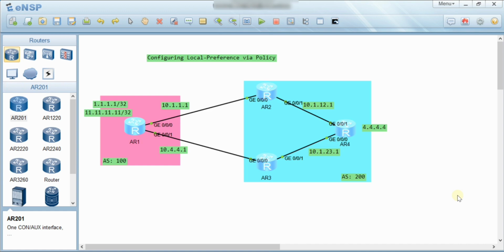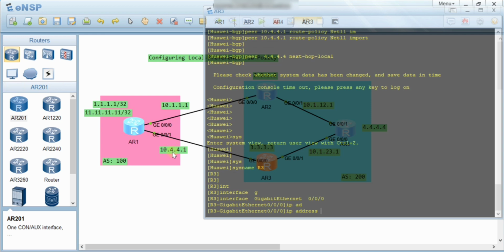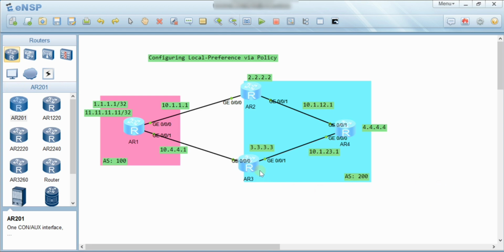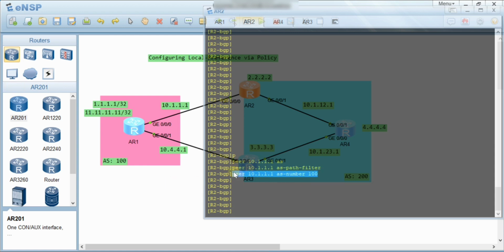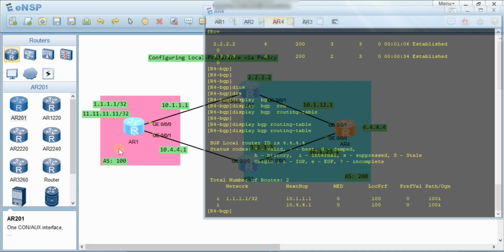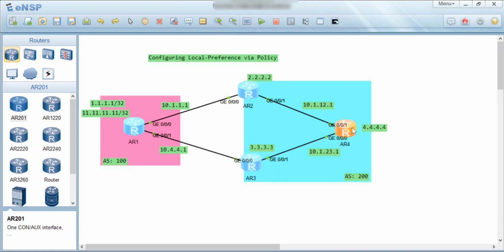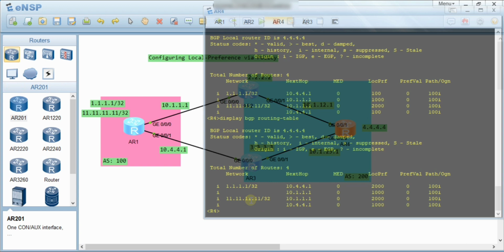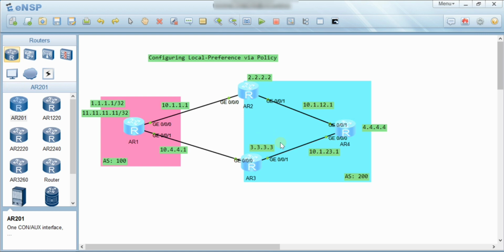How to Configure BGP Attributes | Local Preference and Next hope Local on Huawei eNSP | Video:01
Attributes are a piece of information attached in the BGP UPDATE message by the BGP Router to choose the best path. There are 4 categories of attributes: Well-known mandatory: Must be recognized by all BGP routers, present in all BGP updates, and passed on to other BGP routers.

How to Configure BGP Attributes Local Preference and Next hope Local on Huawei eNSP | Video:01 Attributes are a piece of information attached in the BGP UPDATE message by the BGP Router to choose the best path. There are #4 categories of attributes: Well-known mandatory: Must be recognized by all BGP routers, present in all BGP updates, and passed on to other BGP routers.